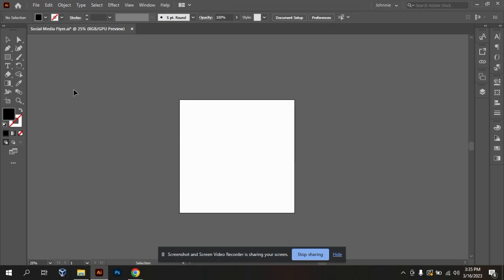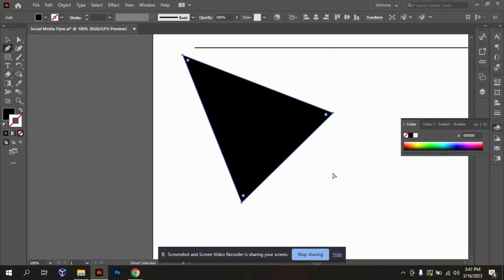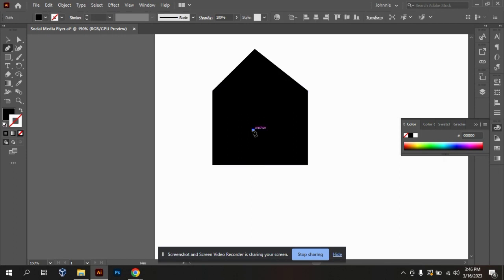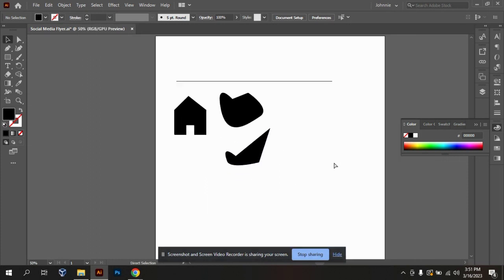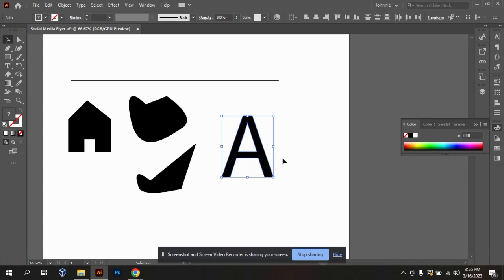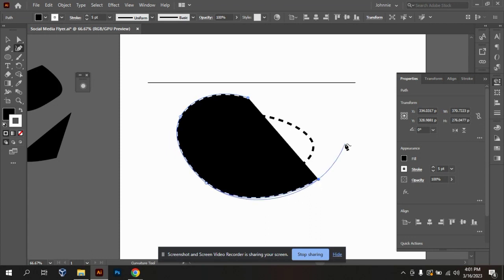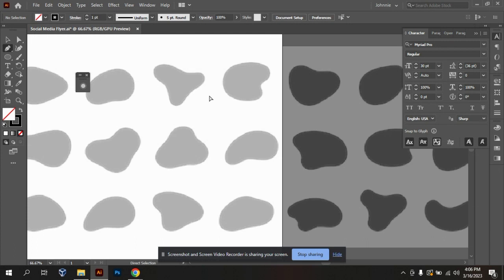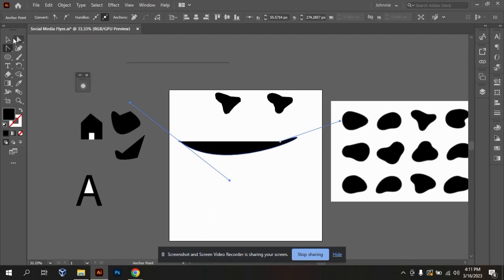Pen and Curvature Tool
This video clearly shows how to use pen and curvature tools in Adobe illustrator